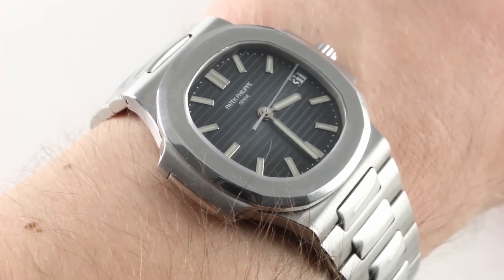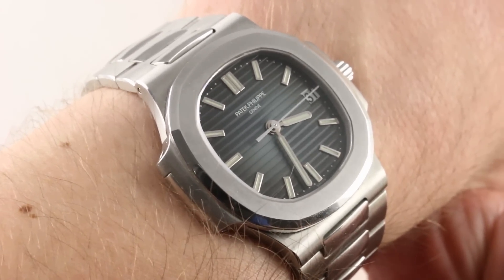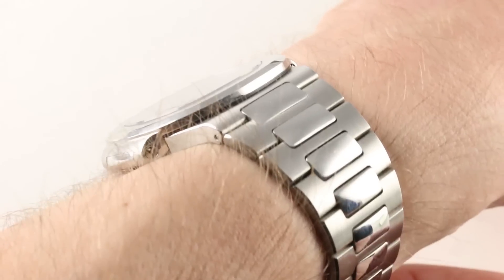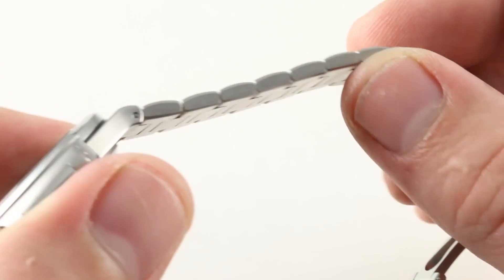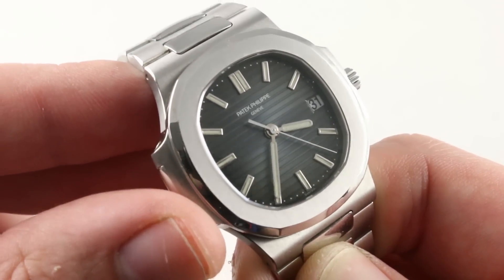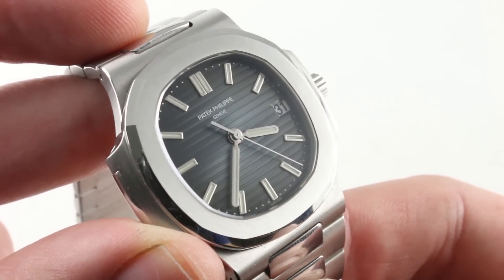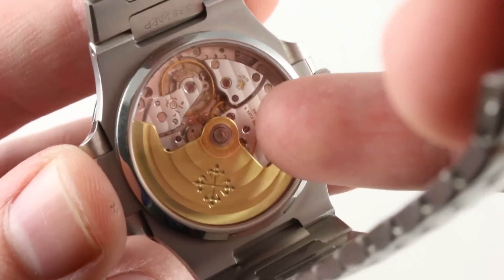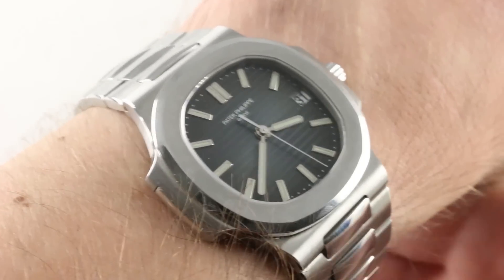Patek Philippe Nautilus (MID SIZE!) 5800/1A-001 Luxury Watch Review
The Patek Philippe Nautilus features a 38.4mm x 33.2mm stainless steel case surrounding a black and blue dial on a stainless steel bracelet with folding buckle. Functions include hours, minutes, seconds and date.